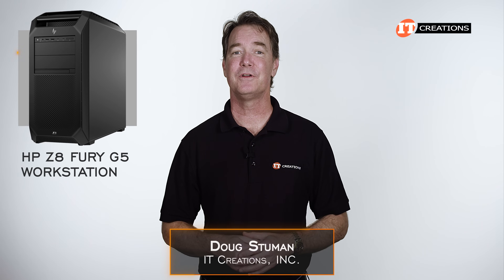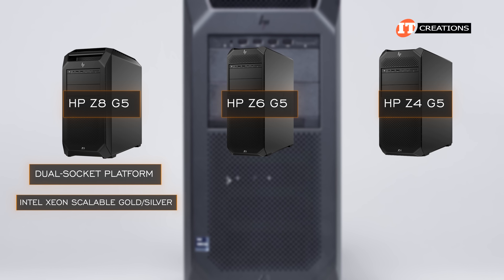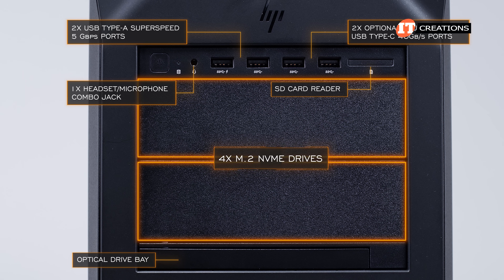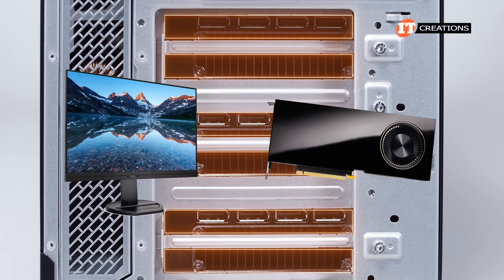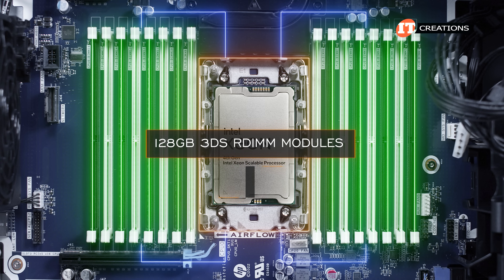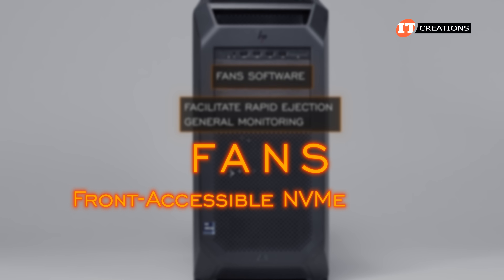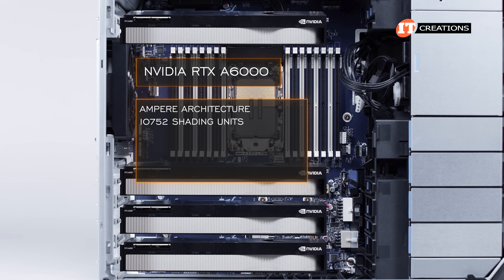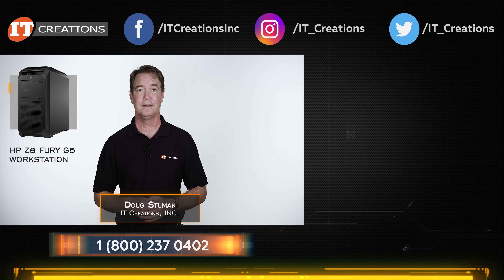HP Z8 FURY G5 Workstation REVIEW | IT Creations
We finally have the HP Z8 FURY G5 Workstation! In fact, we also have the Z8 G5, Z6 G5, and Z4 G5 workstations those reviews will be following shortly. In the meantime. Basic specs for the Z8 Fury G5 workstation include a single Intel Xeon W-3400 CPU, part of the Sapphire Rapids family, up to 2TB DDR5 memory, up to 136TB of storage. Oh, and plus support for up to 4x high-end GPUs. There has been no case redesign with the next gen HP Z8 FURY G5 Workstation. But to be honest, HP did a redesign with the G4 series workstations—and they still … Watch the video!

Lenovo ThinkStation P7 - Yeah… not quite there yet. This one should be up next week say by December 26, 2023